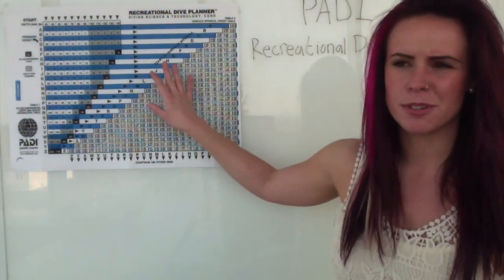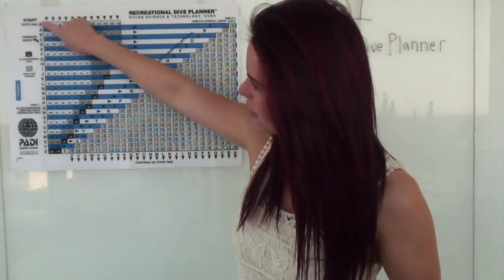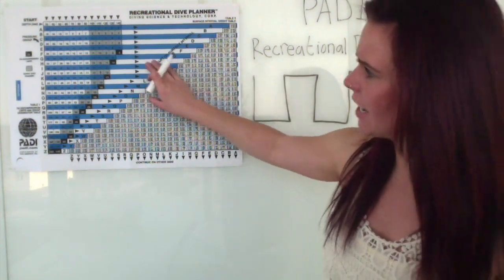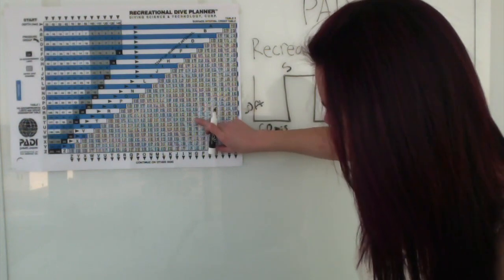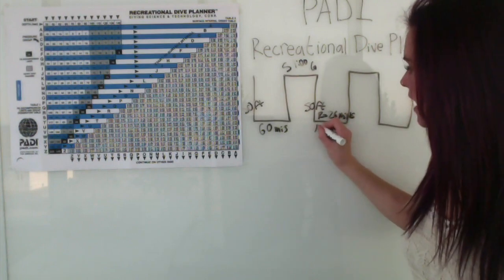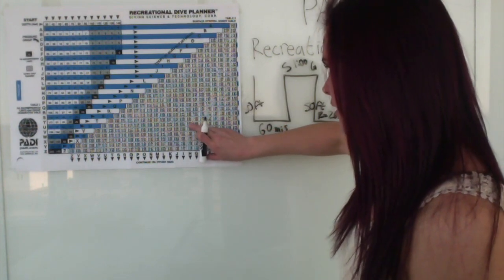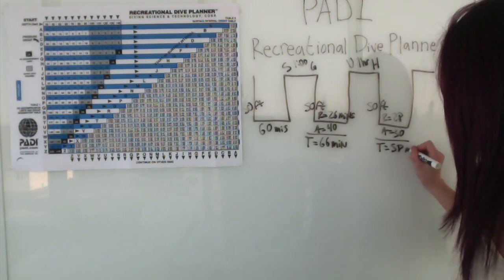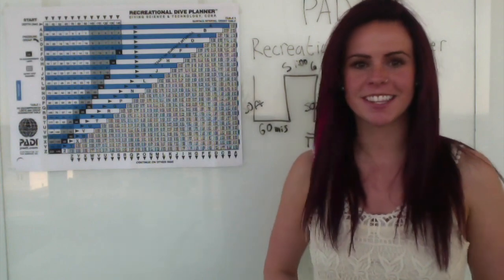PADI Recreational Dive Tables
Additional practice problems:
1.
a. Your first dive is to 40 feet for 60 minutes, what is your first pressure group?
b. You wait one hour before diving again, what is your new pressure group?
c. From your new pressure group, you dive to 50 feet, what is your residual nitrogen?
d. At 50 feet, you dive for 45 minutes, what is your total (residual + actual) dive time?
e. What is your new pressure group upon surfacing?

2.
a. Your first dive is to 60 feet for 40 minutes, what is your first pressure group?
c. From your new pressure group, you dive to 40 feet, what is your residual nitrogen?
d. At 40 feet, you dive for 40 minutes, what is your total (residual + actual) dive time?

Answers to practice problems
1.
a. Pressure group N
b. Pressure group D
c. Residual nitrogen is 19 minutes
d. Residual + actual = total, 19 + 45 = 64
e. Pressure group U

2.
a. Pressure group Q
b. Pressure group F
c. Residual nitrogen is 31 minutes
d. Residual + actual = total, 40 + 31 = 73
e. Pressure group Q